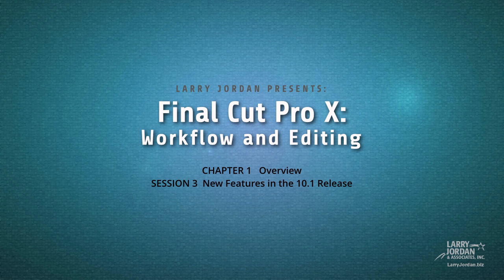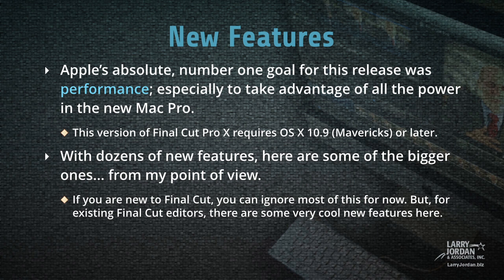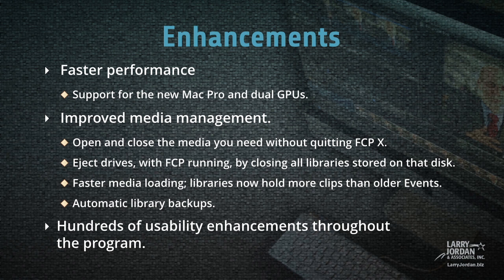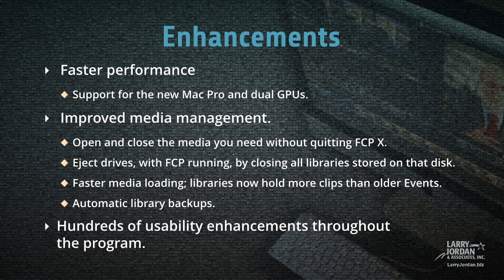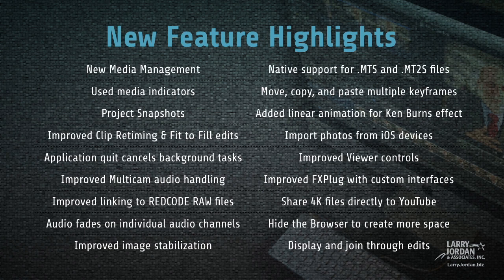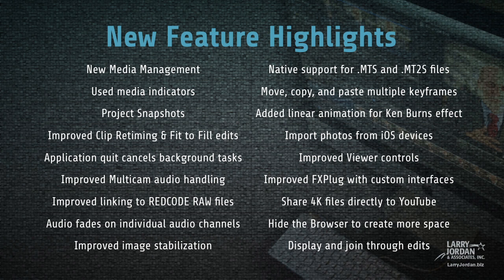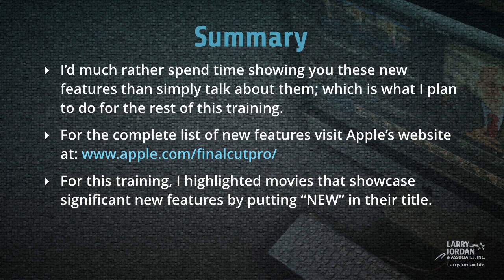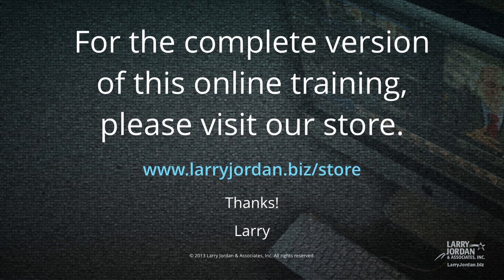New Features in Final Cut Pro X (10.1)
- With the latest version of Final Cut Pro X, Apple has focused on strengthening performance. In this section of Larry Jordan's new FCP X (v. 10.1) training Larry highlights a few of the bigger new features that Apple has introduced. - Enjoy!